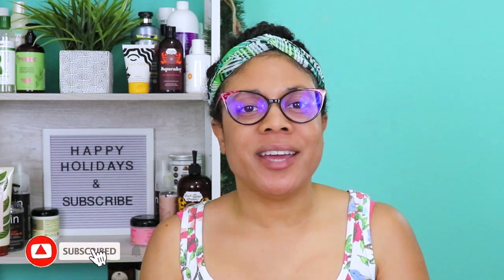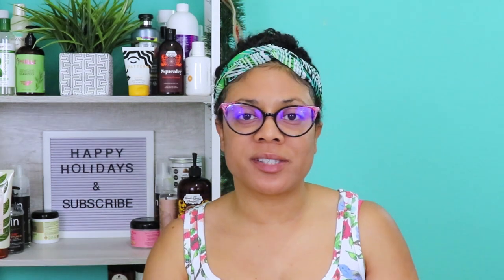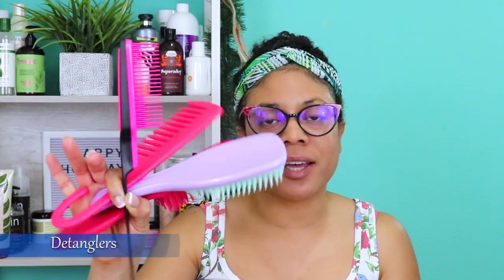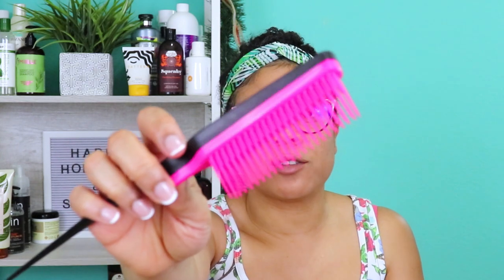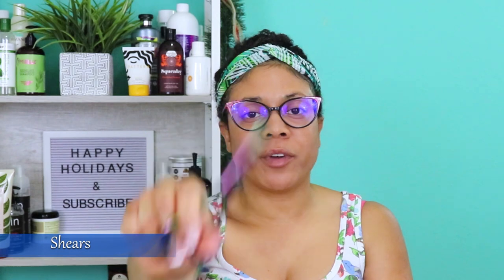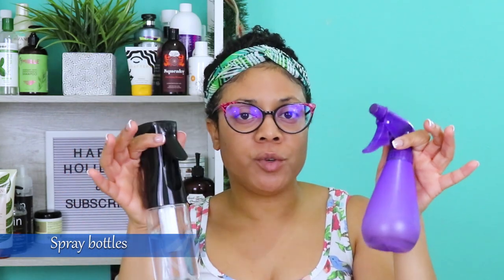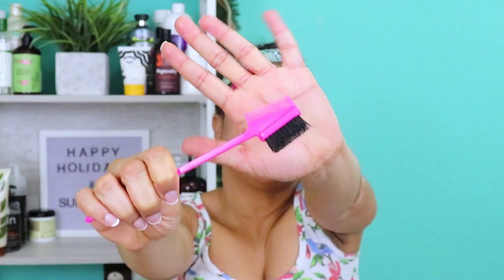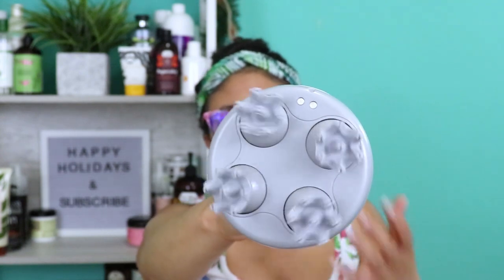Natural Hair MOST WANTED Natural Hair Essentials! | Favorite Natural Hair Essentials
Put these in your natural hair life! These are absolutely my favorite natural hair essentials when it comes to doing my hair! These are the items I look for and reach for during wash day and styling. They are constantly in rotation and will always be in my natural hair stash. I just can't do without any of these essentials. Tell me what essentials you can't do without in the comments below.

2. Cotton T-Shirt- any store
5. Heat Cap
7. Bobby pins- Walmart or beauty supply store
11. Elastic headbands/ponytail holders- Dollar Store
13. Hair Vitamins are optional but can be very helpful in hair health and growth- recommend checking out Hair369 or Curl Smith Ultimate Lengths 30-day therapy